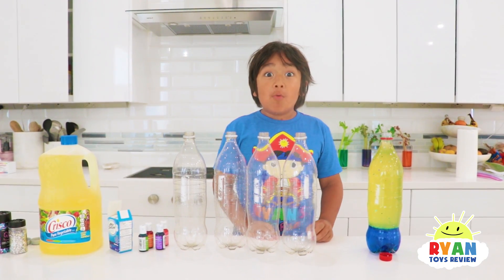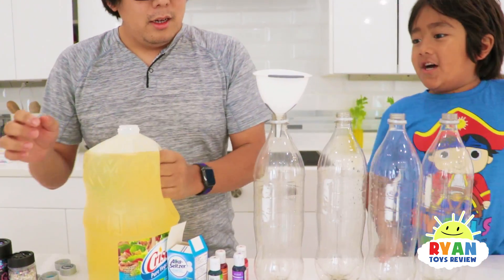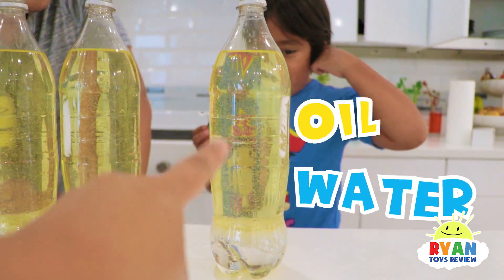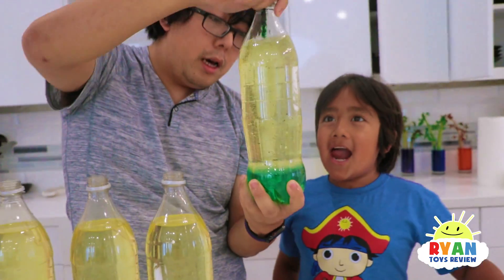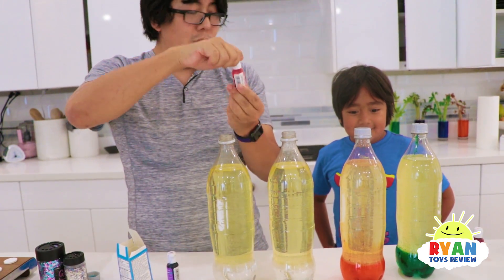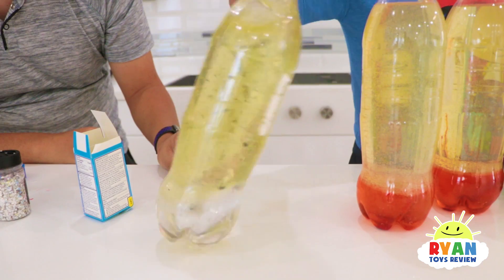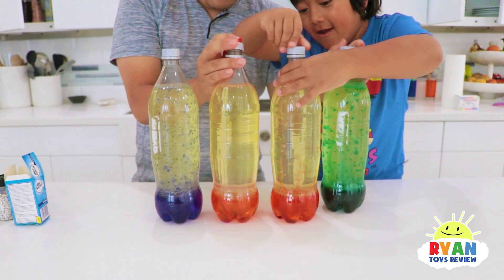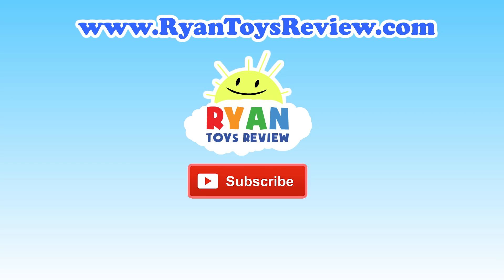How to Make Lava Lamp at Home! Homemade Easy Science Experiments for Kids!!!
How to Make A HomeMade Lava Lamp at Home! Easy Science Experiments for Kids with Ryan ToysReview! Ryan have fun doing a simple and easy DIY lava Lamp!!!